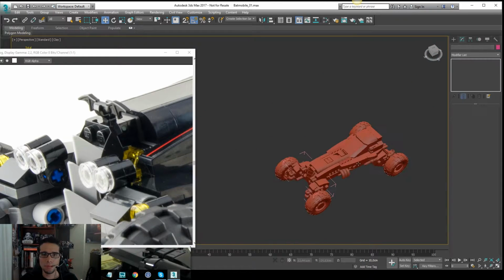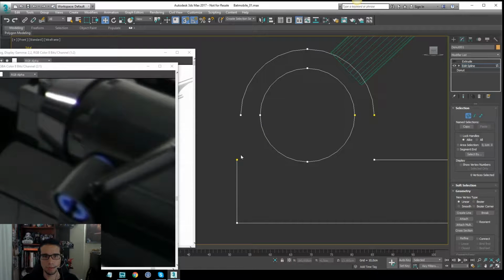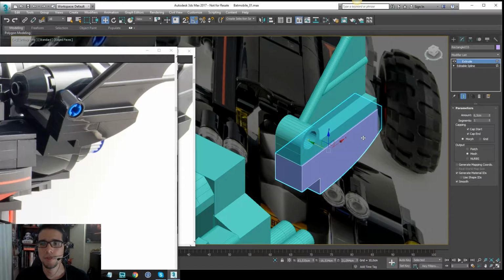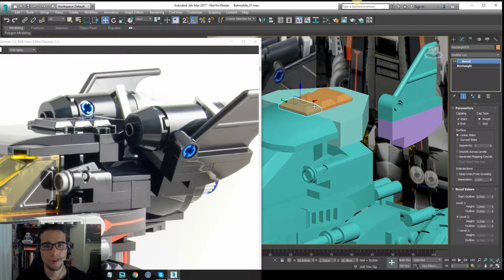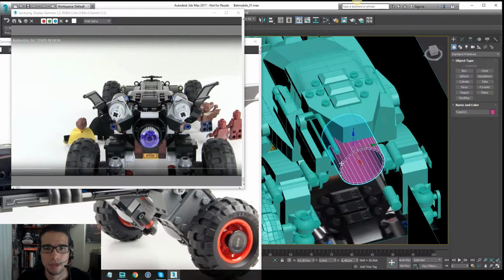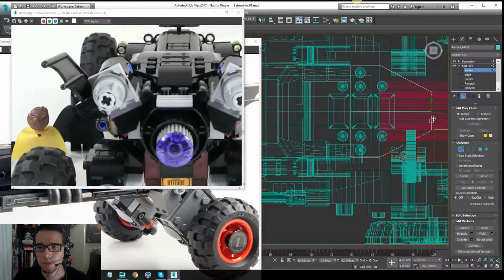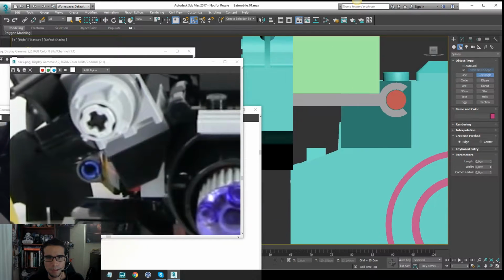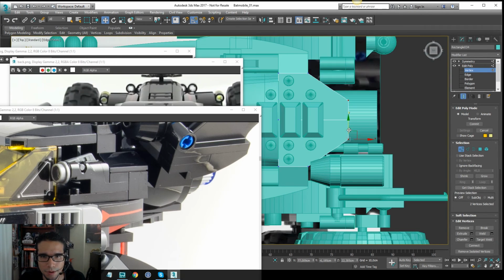Lego Batman 2017 - Batmobile Modeling Tutorial - Part 16